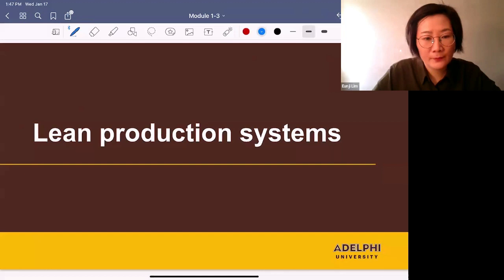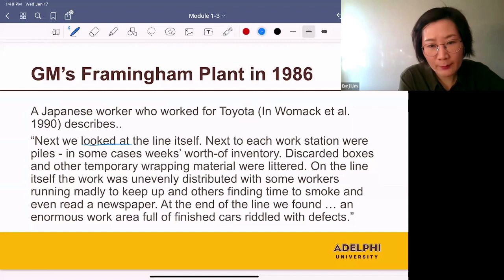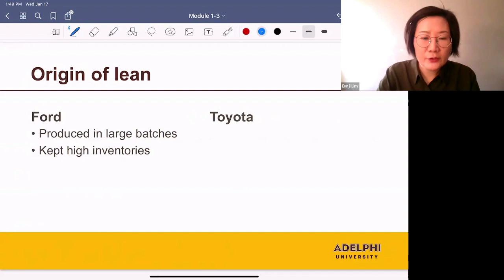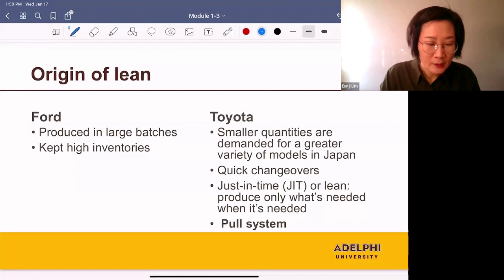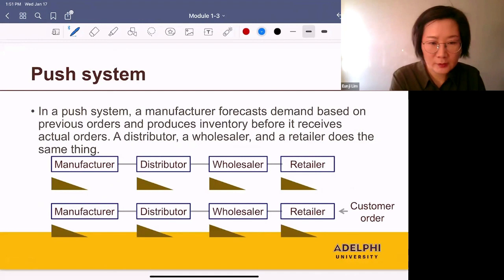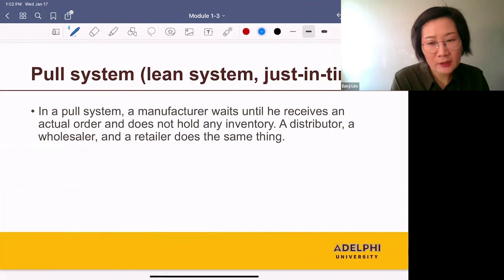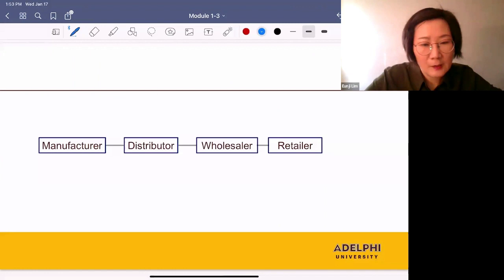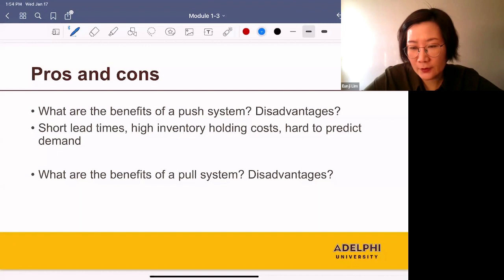Module 1-4 Lean production systems